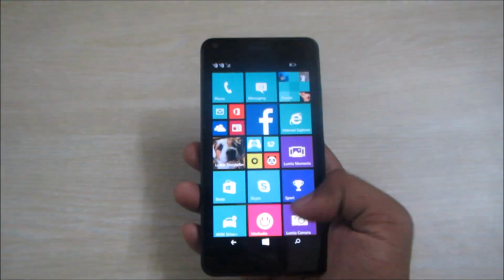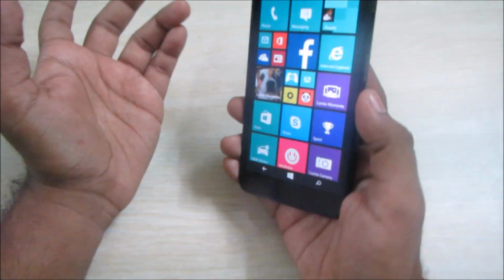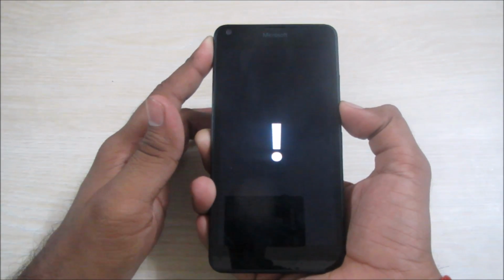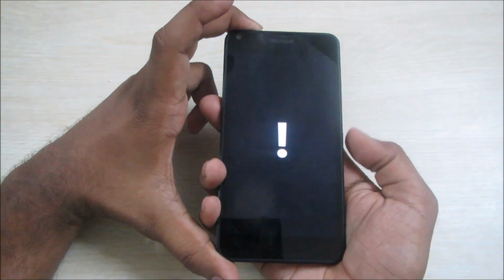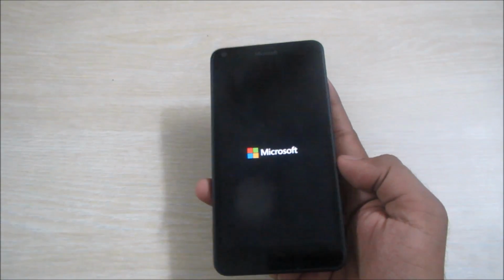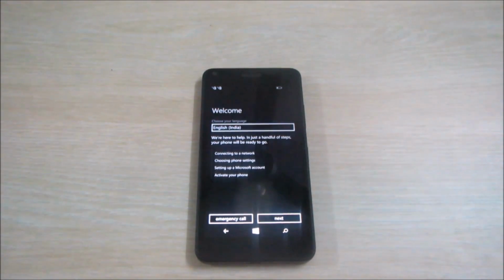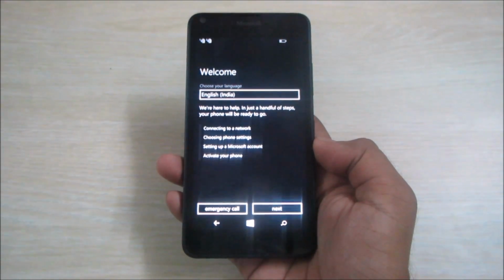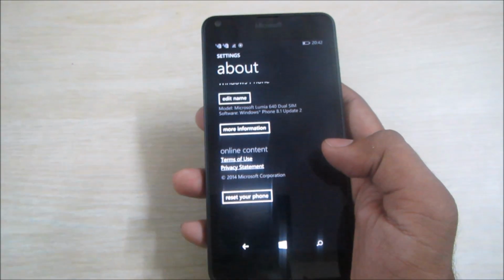Hard Reset methods for Windows phone Smartphones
Here we have discussed and explained the two ways of resetting the Lumia devices/ Windows phone both the ways hard reset and soft reset are explained and the ways of resetting the device is shown clearly.

The method works for all devices including Lumia 520/525/530/535/540/620/625/630/638/720/730/735/820/830/920/925/930/1320/1520.